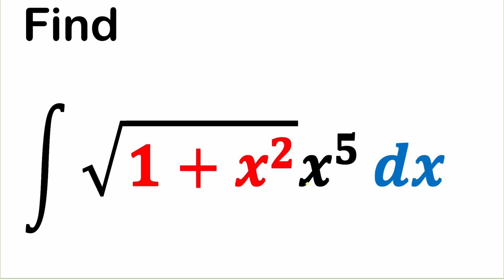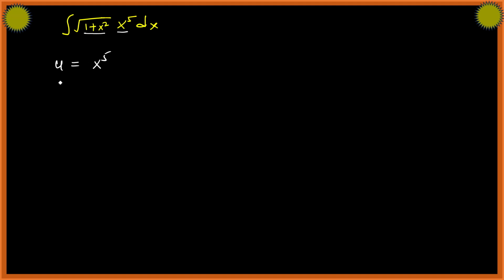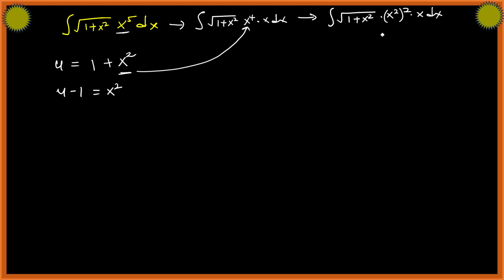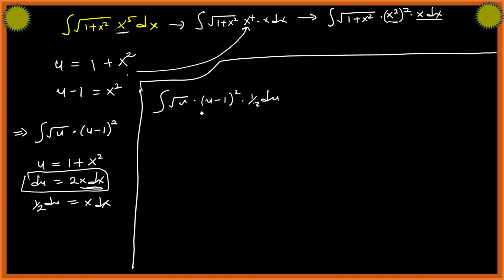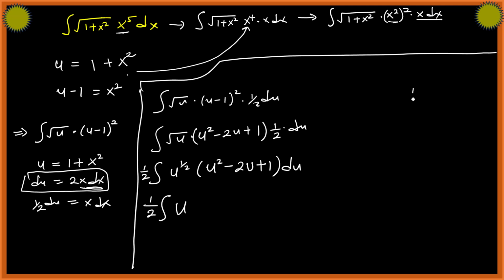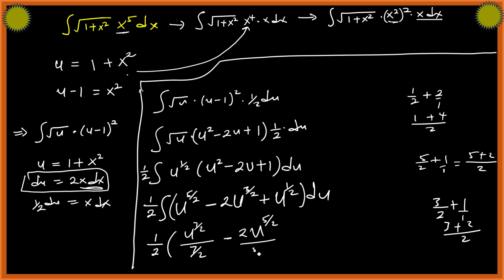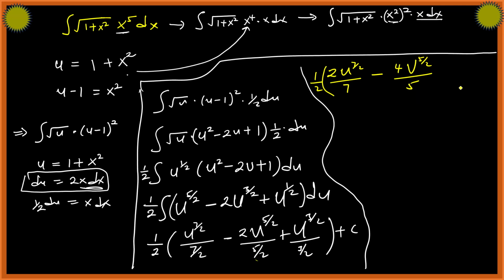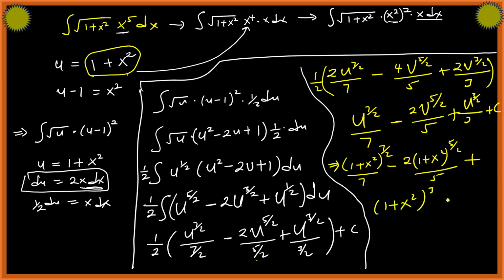INTEGRATION BY SUBTITUTION, A VERY NICE CALCULUS QUESTION | MATH 022